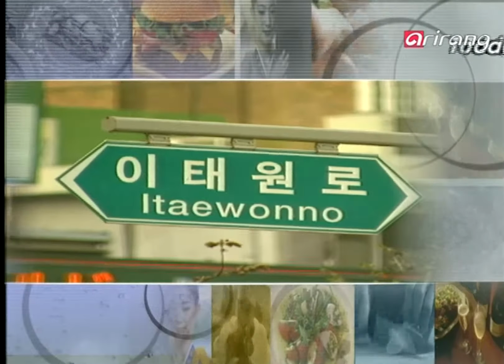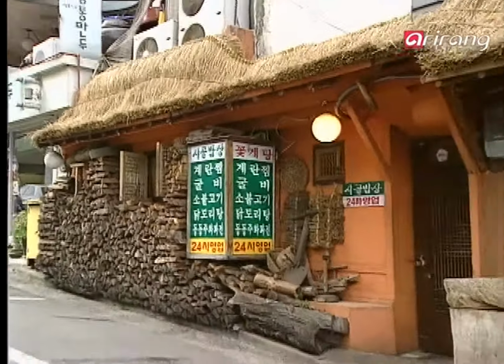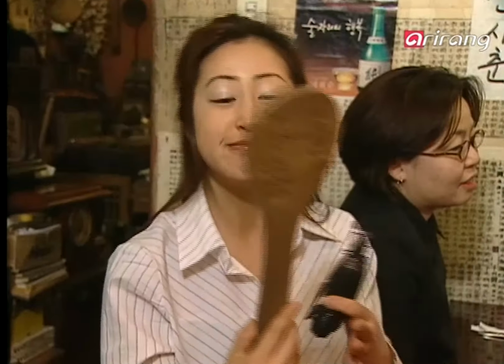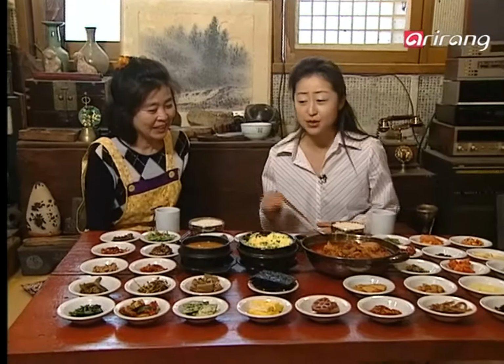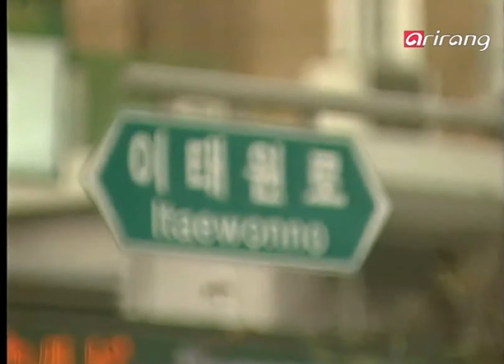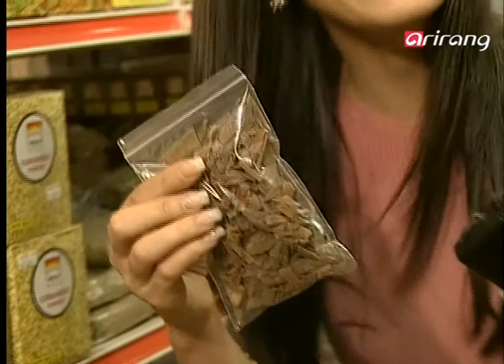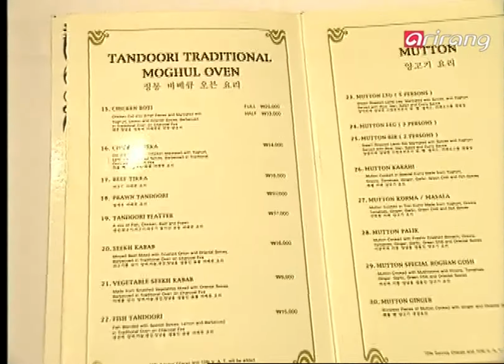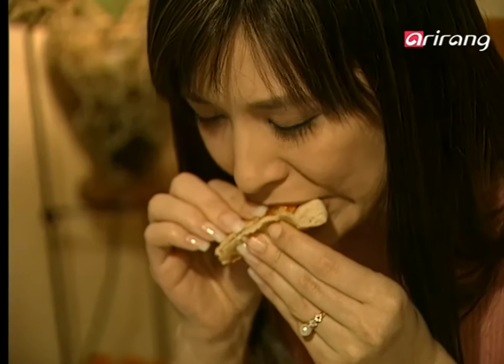Cuisine Korea Ep2